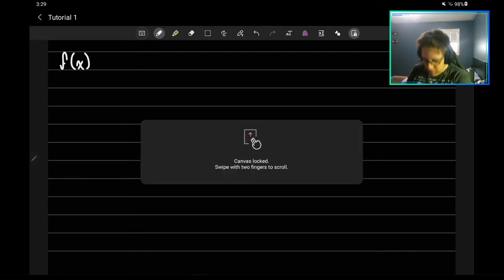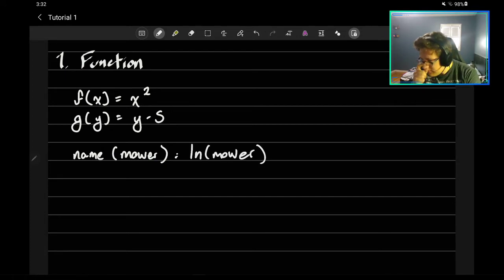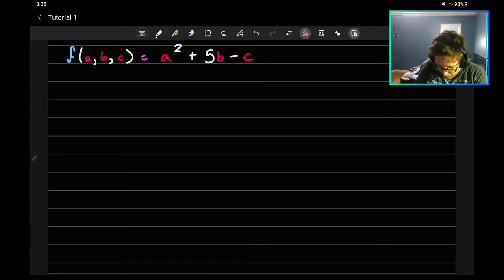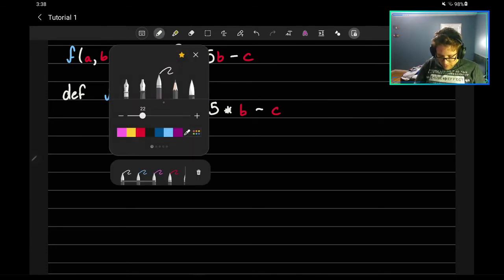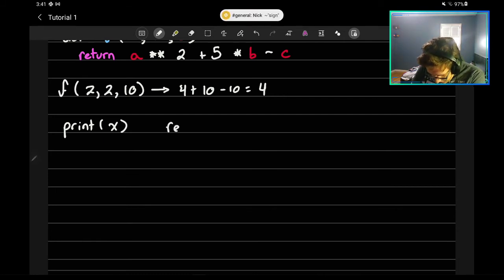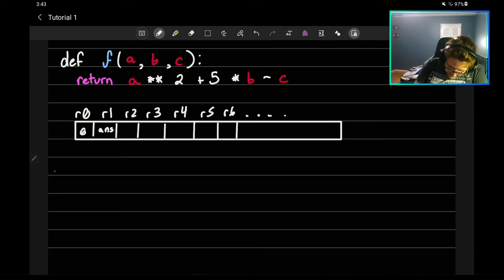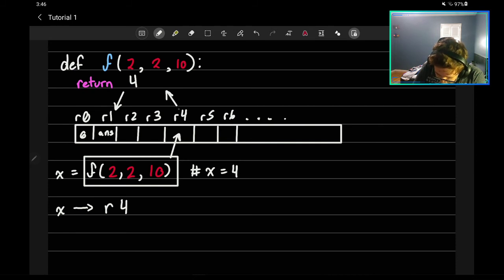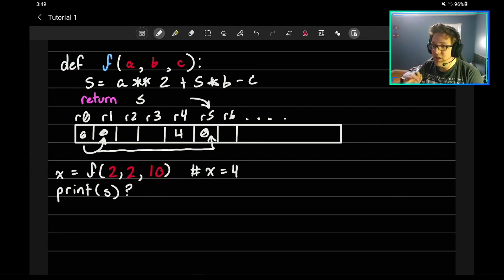What is a Function and How do I use it?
A lot of what I said in this video is over-simplified, but it is all here to help you! I wanted to make this for those who are struggling with some of the basic concepts.